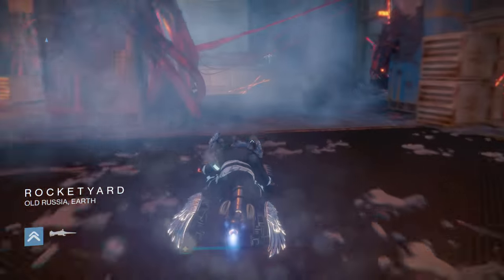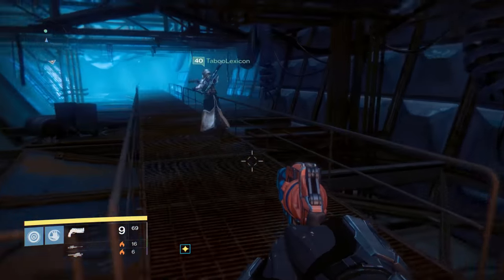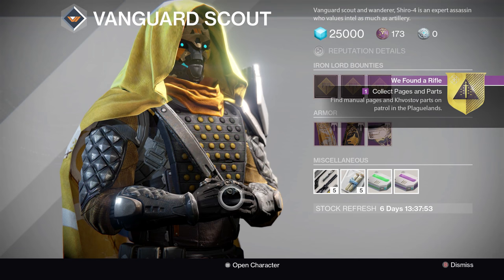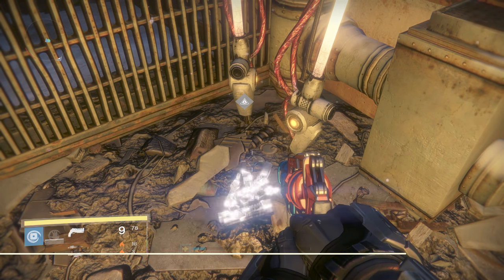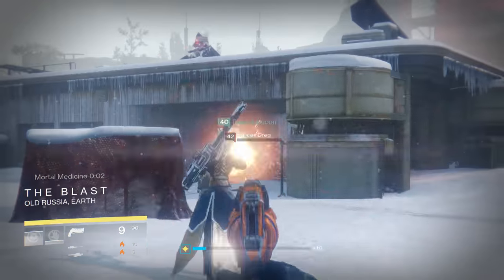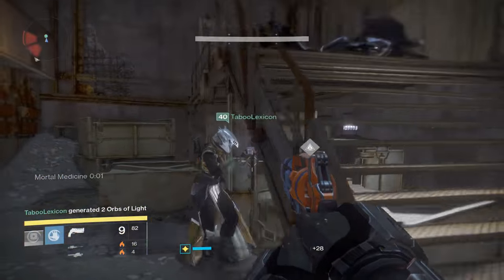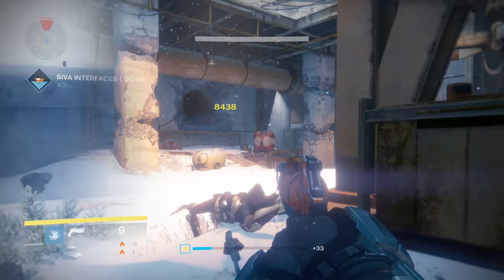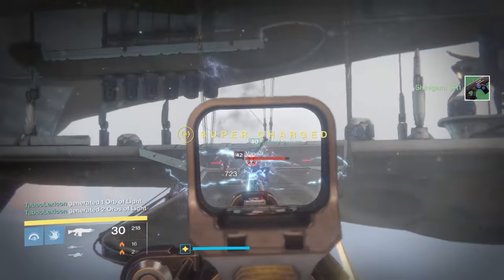Destiny Rise of Iron How to get the Khvostov 7G-0X Schematic, Weapon Part Locations Full Guide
How to get the Destiny Rise of Iron Khvostov 7G-0X.  I show you with or without having the year 1 version.  This is a full complete guide on how to get the Khvostov.  I show all the locations and full travel routes to get there.

Time Stamps:
** If you have the original weapon you can break it down and skip the getting the weapon schematic.
0:07 Getting the weapon Schematic starts in the Plaguelands Patrol
2:32 The Breach Splicer Intel Key Location
3:47 Kell Ship Cosmodrome Weapon Schematic location
4:40 Part 2 Turn schematic into Shiro
5:00 How to get to Weapon Part 1 Refinery 7:43
7:52 How to get to Weapon Part 2 The Blast 8:28
10:19 How to get to Weapon Part 3 Building 11:37
12:01 Get 10 weapon plans anywhere in plaguelands
12:19 Mission: A Khovostov Rising
13:28 Khovstov in action

Destiny Rise of Iron is here! Join us as we become Iron Lords. Destiny: Rise of Iron is the next highly anticipated expansion to the Destiny universe. It features an all new cinematic story campaign set within The Plaguelands, a brand new location on Earth. Under the command of Lord Saladin you will face a new faction of Fallen Devils, the Splicers, while unravelling the mystery of the Iron Lords. Rise of Iron features new weapons, armor, and gear, as well as a new cooperative three-player Strike, a new mode and maps for the Crucible competitive multiplayer, and an all new six-player cooperative Raid – wrath of the machine.